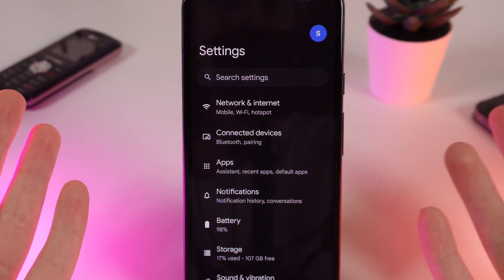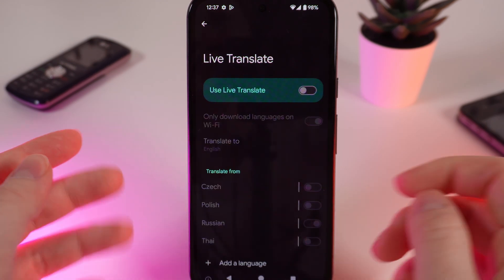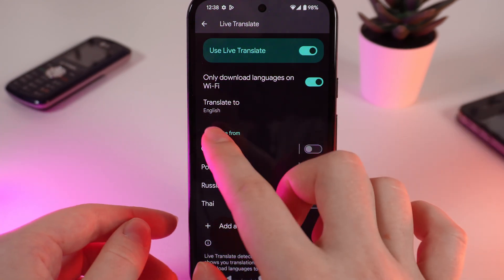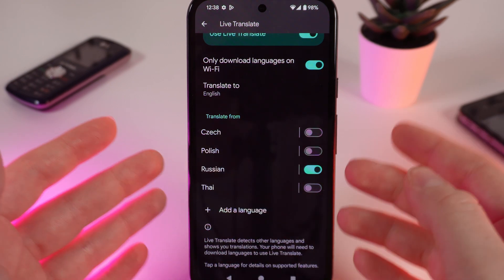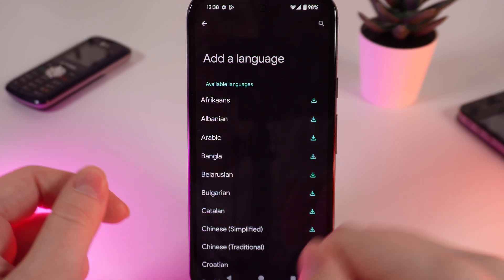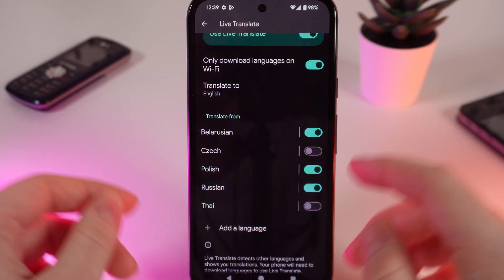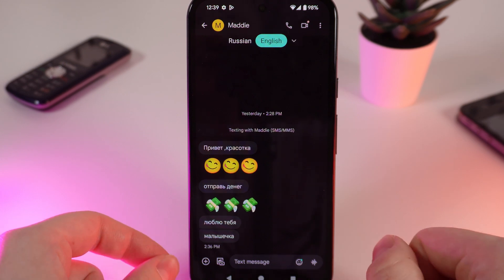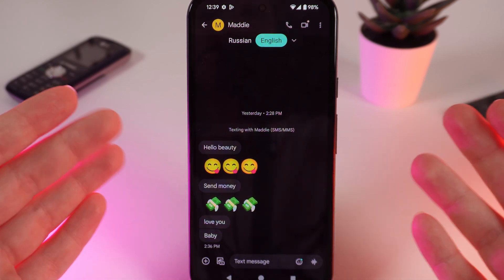How to Use Live Translate on Google Pixel 8a | Tips & Tricks (Hidden Features)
Learn how to effortlessly use Live Translate on your Google Pixel 8a. This step-by-step tutorial guides you through the process of translating real-time conversations, text, and images. Discover hidden features and tips to enhance your language skills.